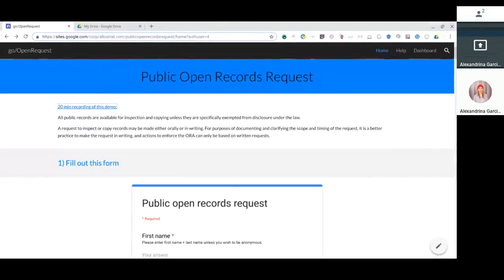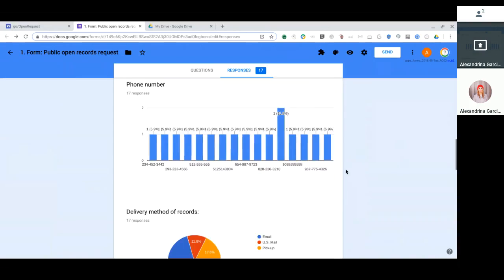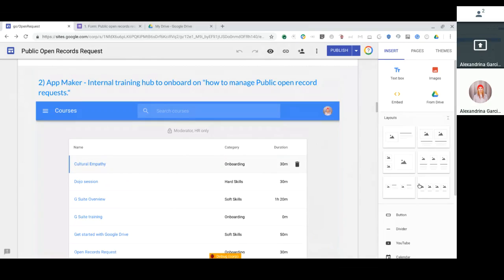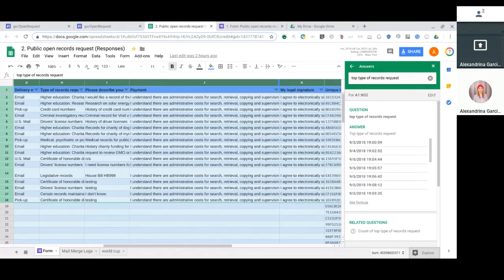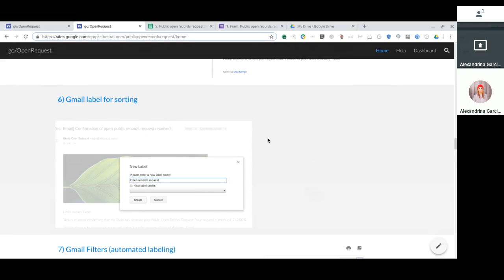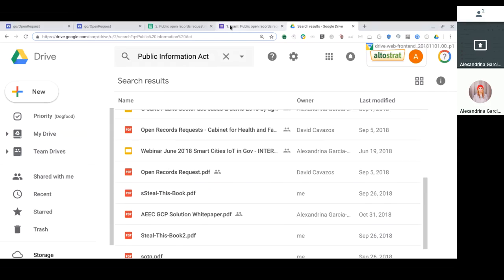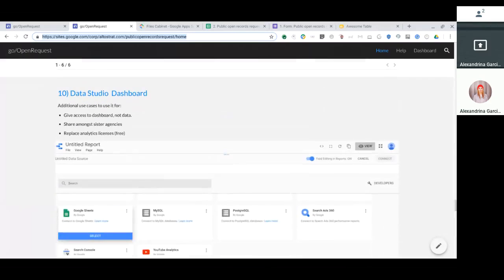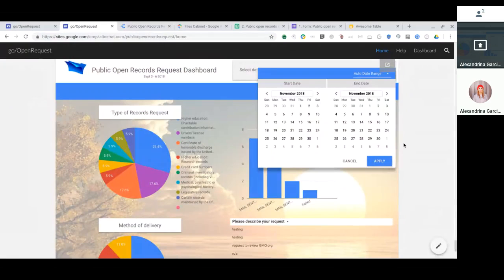(part 5.5 of 5 is a "live demo") G Suite & public open record requests demo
This is a short mini-series webinar exploring cost, security, and intelligence of G Suite for Public Sector organizations trying to learn how G Suite can help them meet their mission.

This episode is a live demo solving for a common State and Local operation usually done manually via email called a Public Open Record Request.

(please note that my comment on Google Sites using Machine Learning is correct, but I mention it when "previewing the site on mobile" which is poor timing. Sites does use ML for many things, but preview mode of the site is standard website vectorization - cheers)